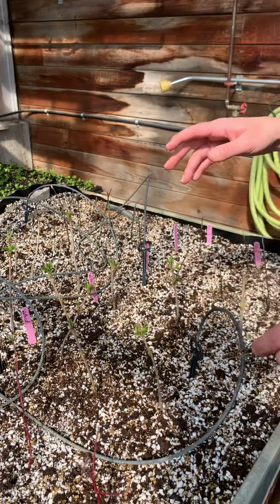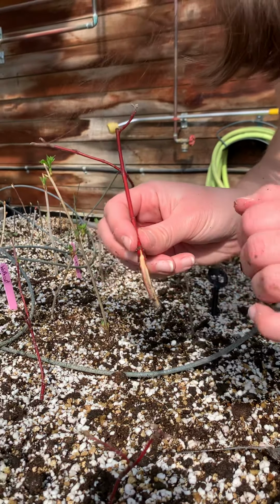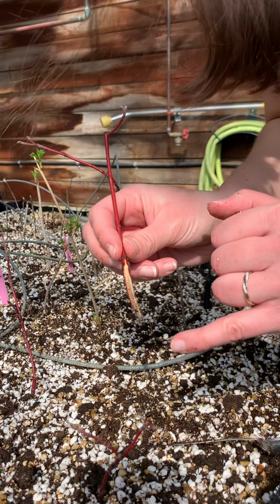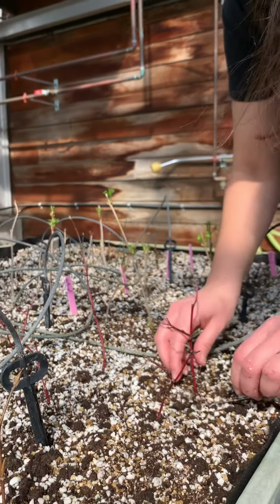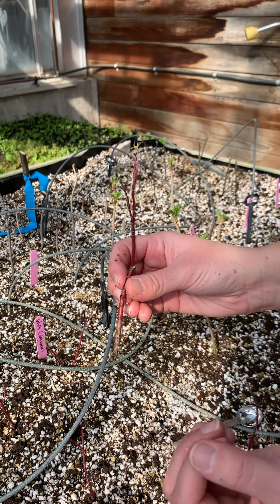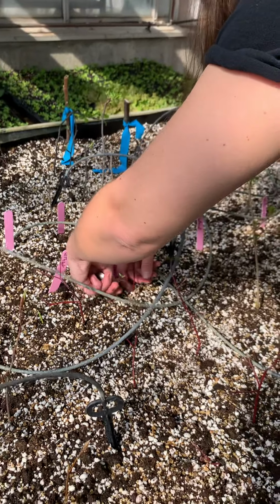Vegetative Propagation Data Collection - Red Osier Dogwood With Rooting Hormone